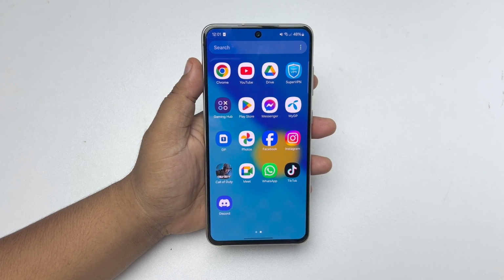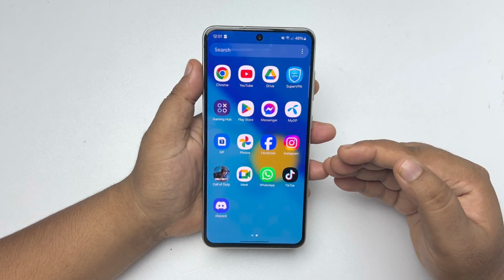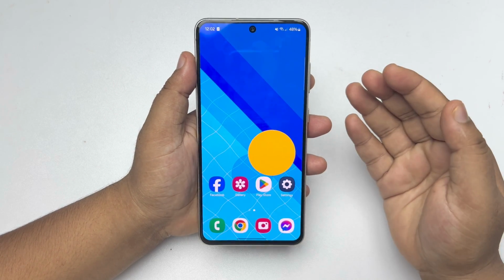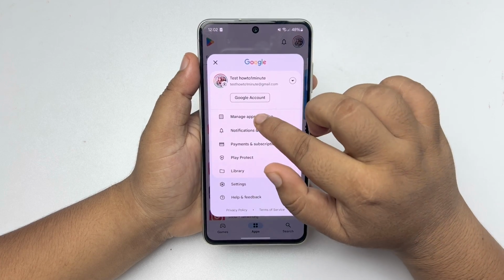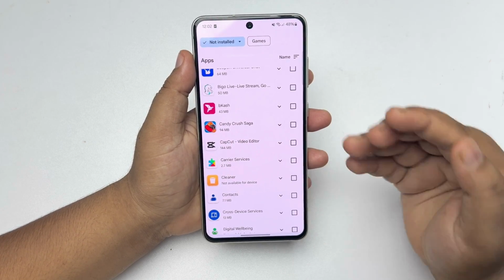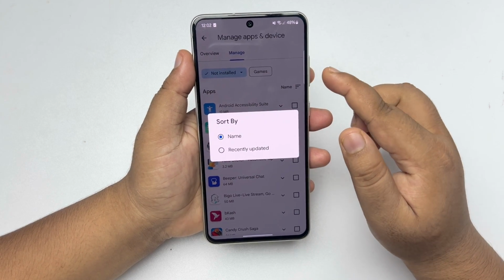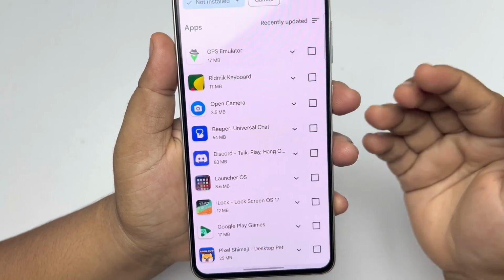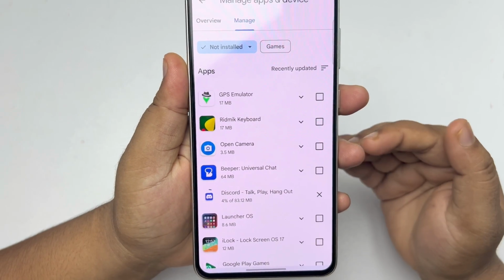How to recover deleted apps on android (ANY Android)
Are you curious about how to recover deleted apps on android phones? Maybe we can help. All you need to do this.